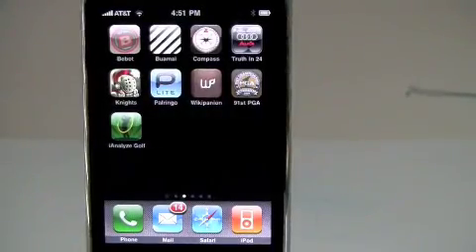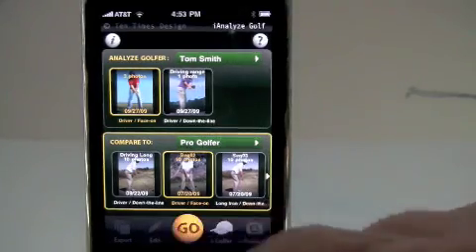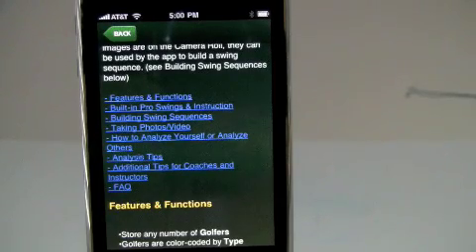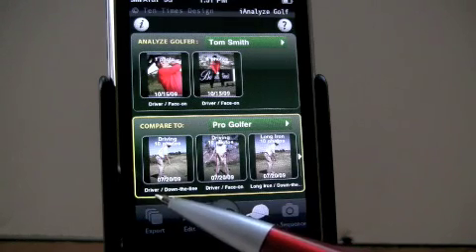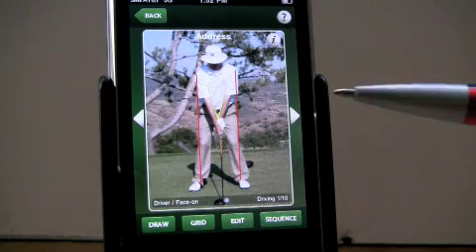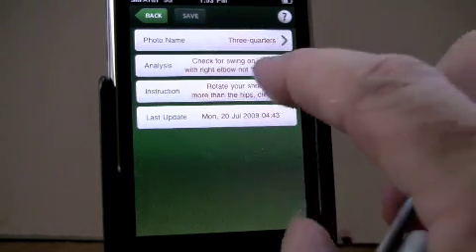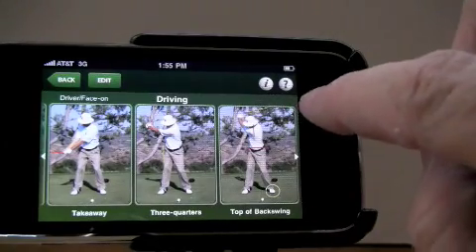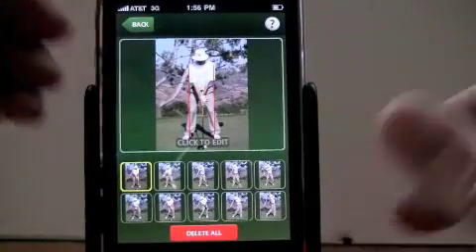iAnalyze Golf - iPhone App Instructional Video - Part 1 (Intro)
Part one of instructional video for revolutionary new app for the iPhone and iPod Touch.  It's the first swing analyzer on the iPhone platform, and the first of a series of apps called iAnalyze Sports.  More info at IAnalyzeSports.com